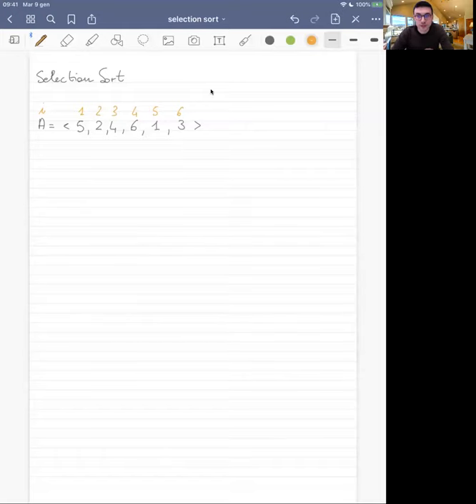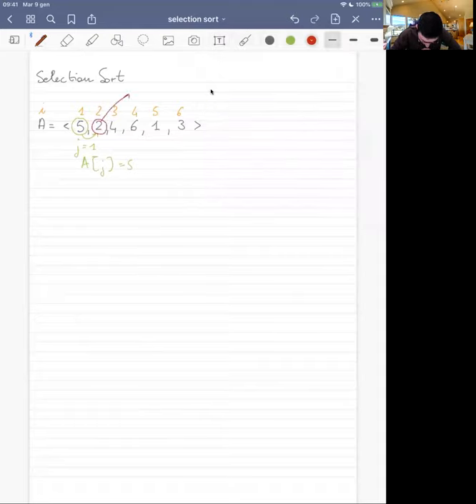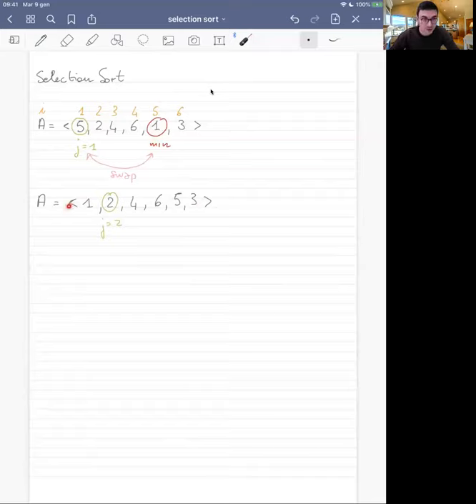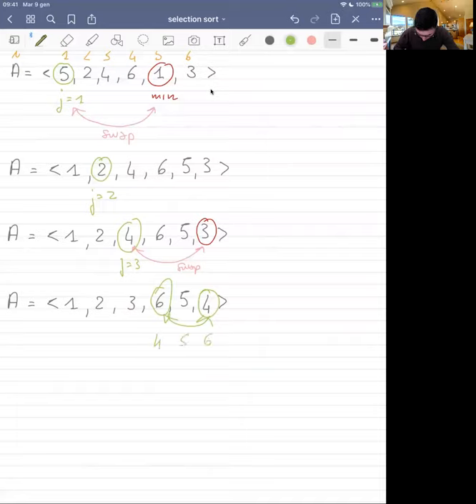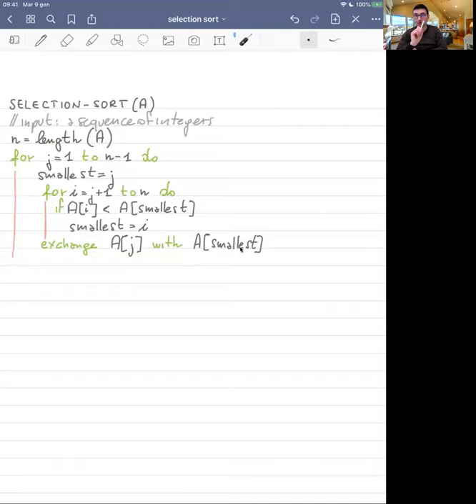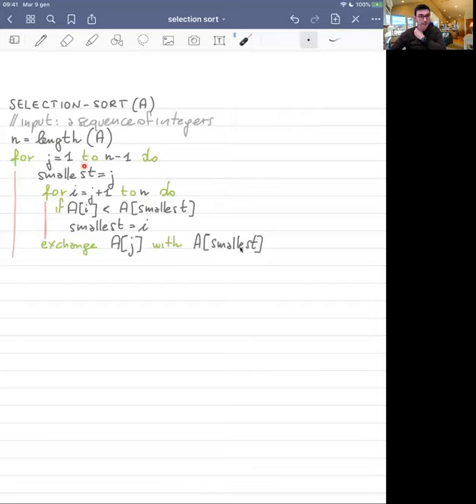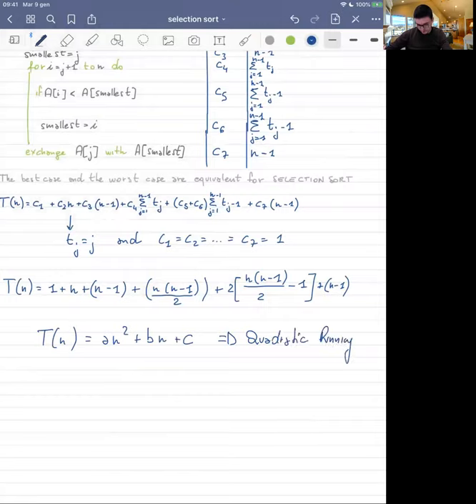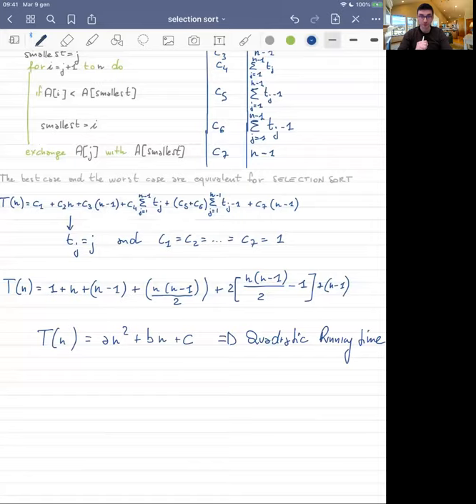Algorithmic Methods: Selection Sort and step-by-step complexity analysis (Gianmaria Silvello)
This is the first lesson of the Algorithmic Methods course of the master degree in Data Science at the University of Padua, delivered remotely due to the COVID-19 pandemic.

We see a detailed explanation of selection sort and a step-by-step analysis of the algorithm.

The lesson was recorded from home in March 2020.